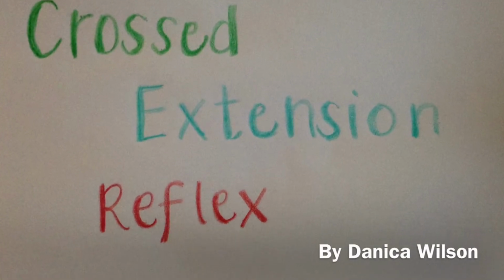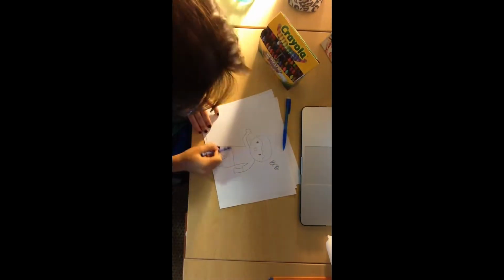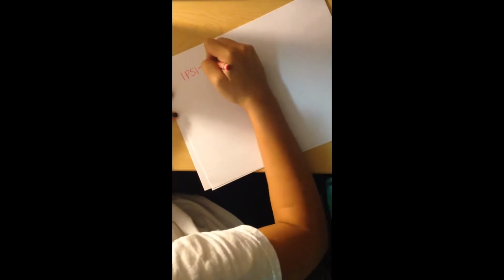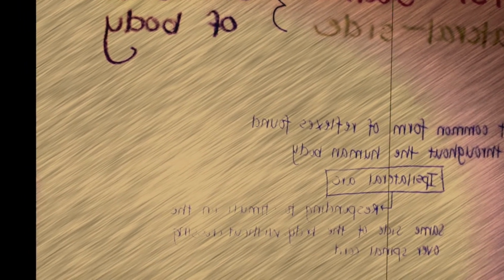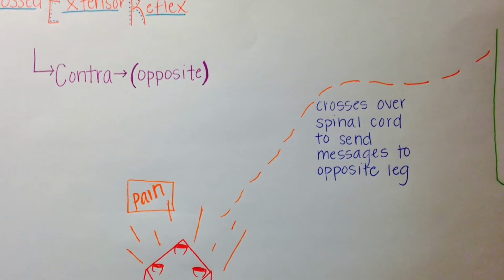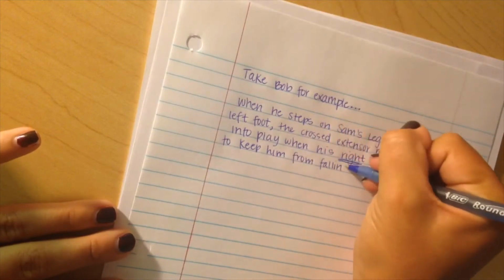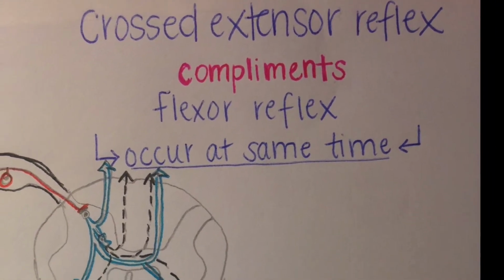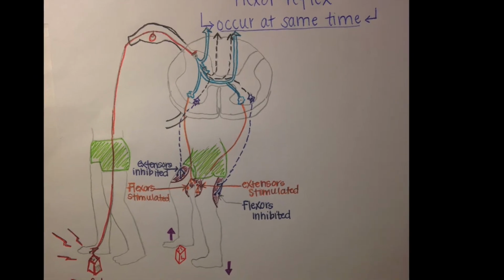Crossed Extension Reflex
Danica Wilson
Primack MWF 9:50